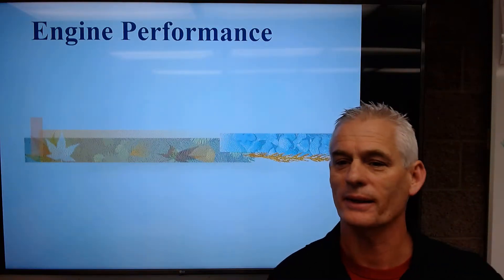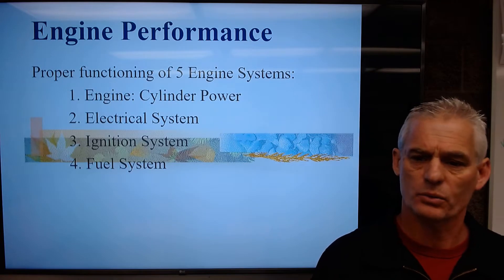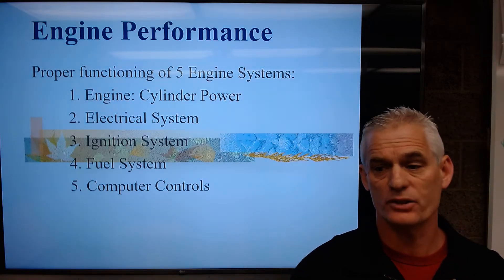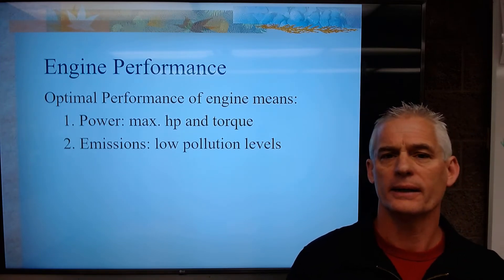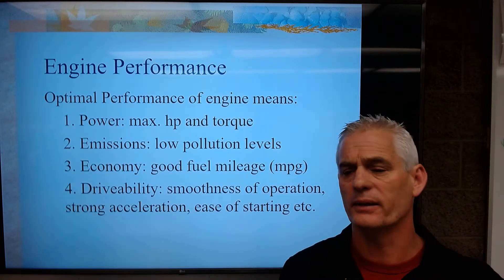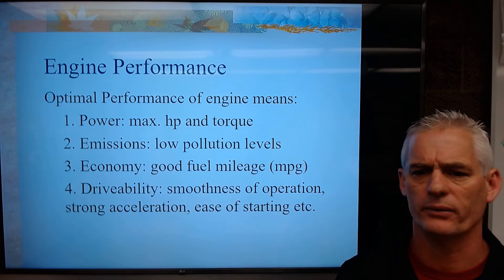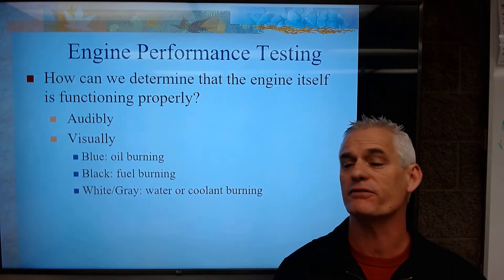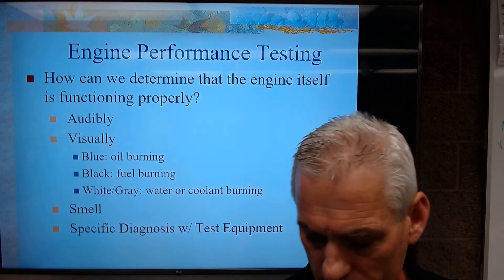Engine Performance Introduction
This is our introduction to what Engine Performance is.  We will consider Power, Emission, Fuel Economy and Driveability here.